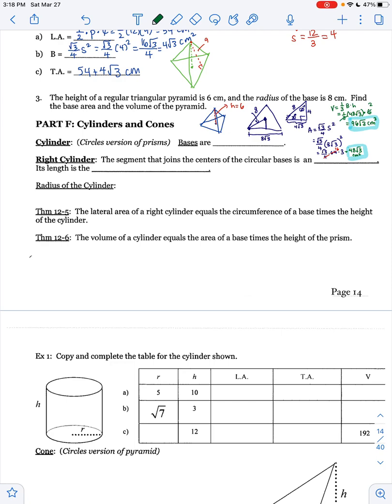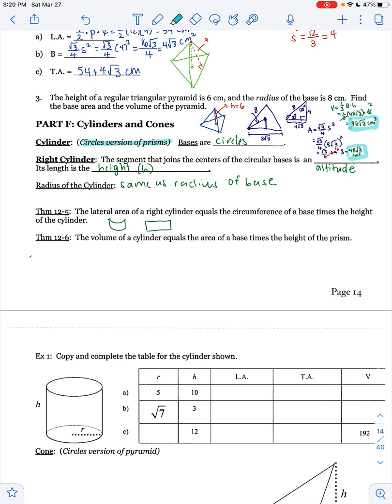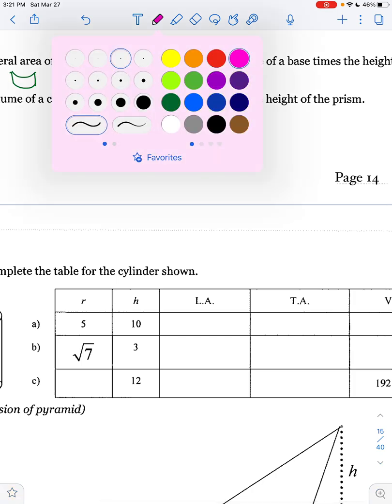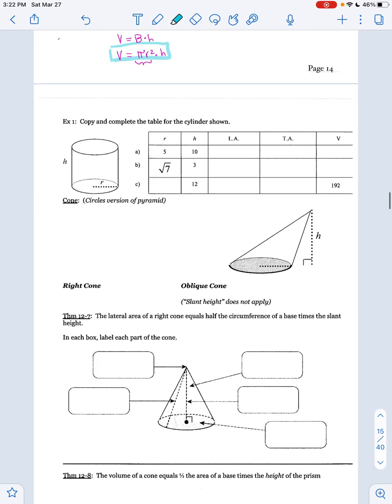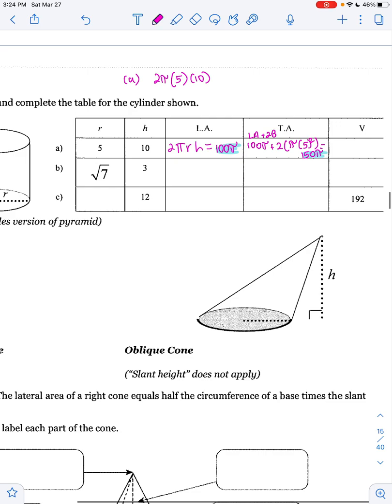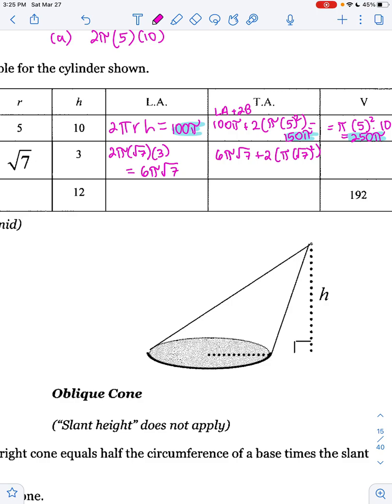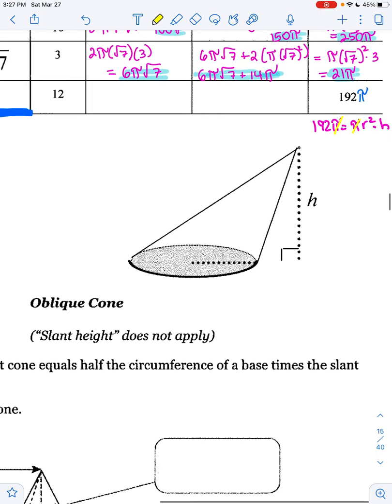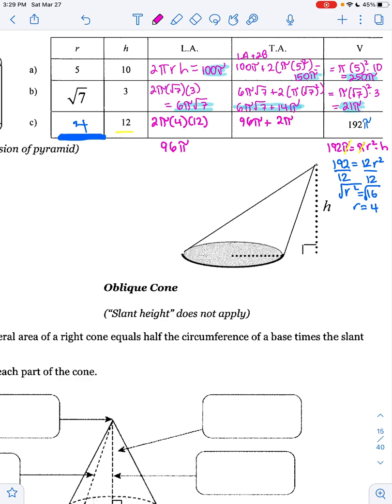Cylinder- Area and Volume